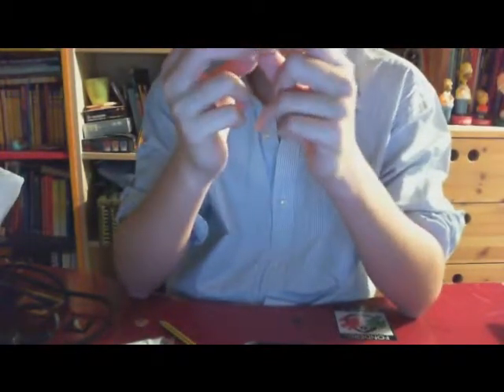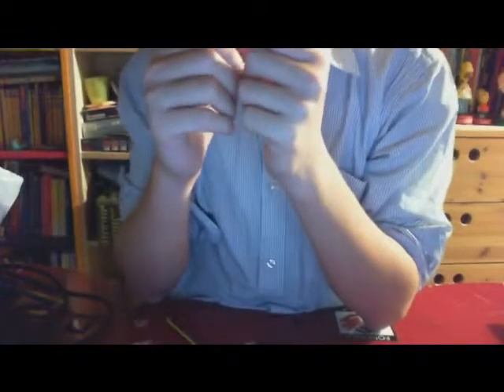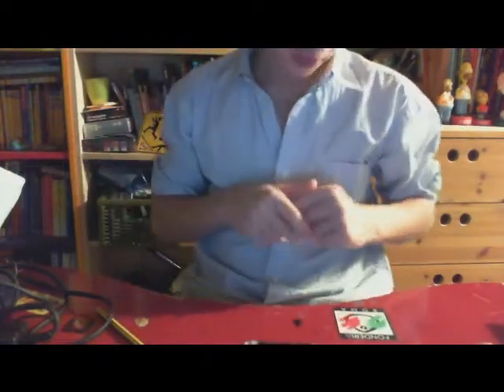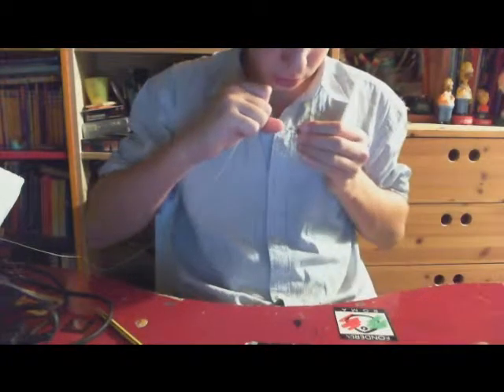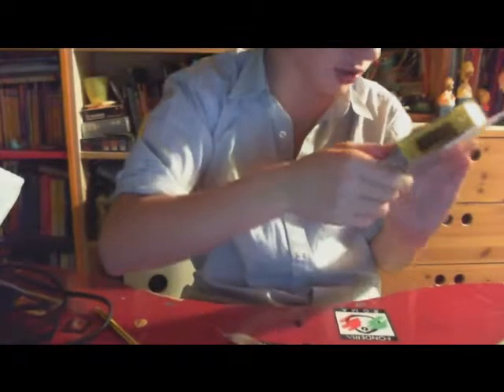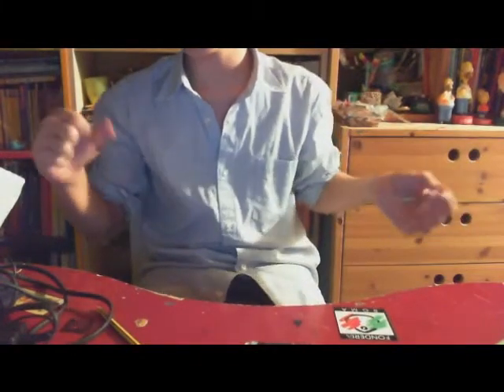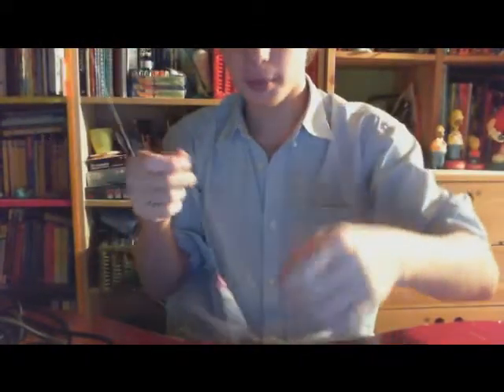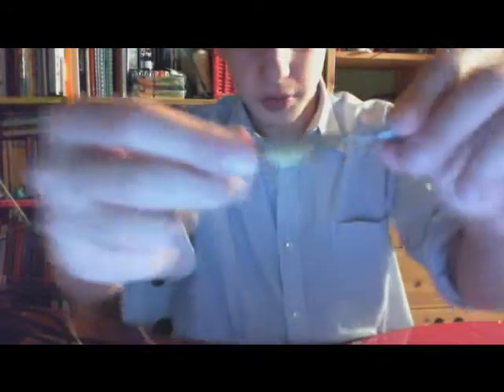Squid Fishing pt.4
New Lure and Some Tips